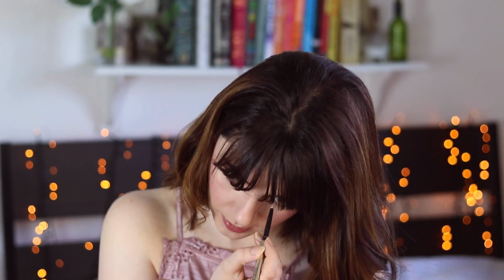chemistry VS compatibility in love & dating | MAKEUP & STORYTIME | Melanie Murphy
PRE-ORDER MY BOOK (it has lots about beauty/confidence/sexuality/love/body image etc)

THIS VIDEO CONTAINS AN AD BY RIMMEL NEAR THE START - as always, I only ever work with companies I absolutely love/only share products that I think you guys will like :) Working with some of my fave brands enables me to continue to do this full time and to work on other projects on the side!

How do you guys feel about all this? Chemistry? Compatibility? Do you have a love where both are present or do you struggle to find something where you're both compatible AND you have great chemistry? PLEASE chat to me down in the comments! And let me know if you try this makeup with a tweet I'd love to know how you get on with it! xxx